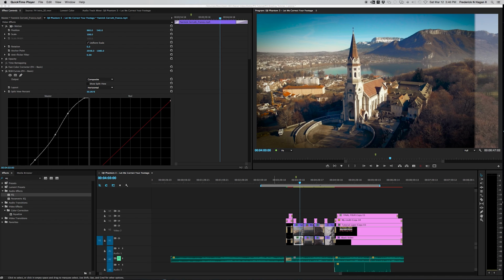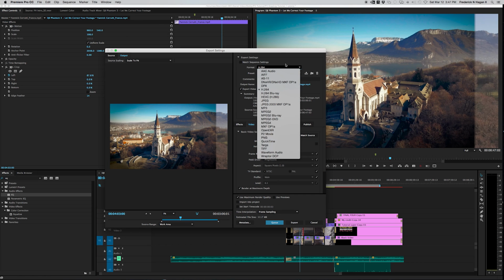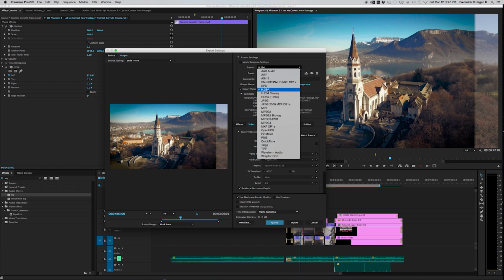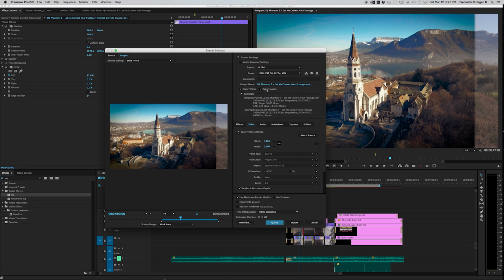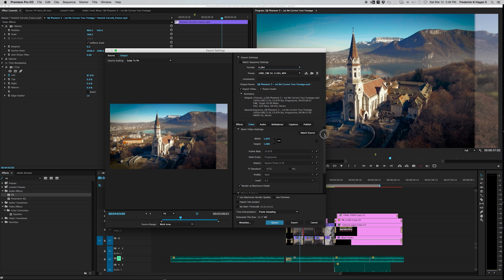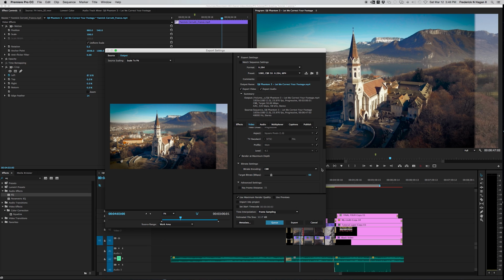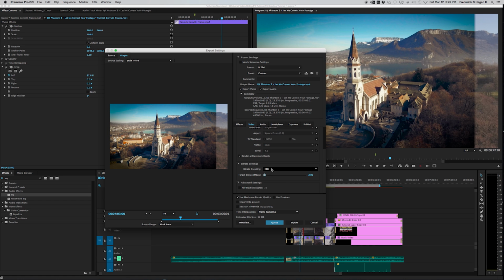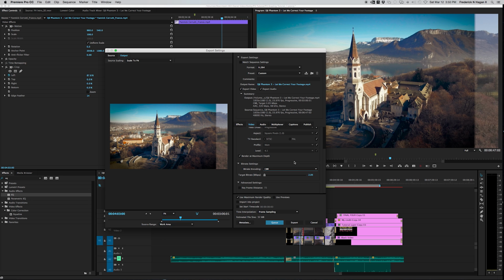DJI Mavic Pro | DJI Phantom 3 and 4 - Best Export Settings for YouTube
Best export settings for you aerial footage edits to You Tube.